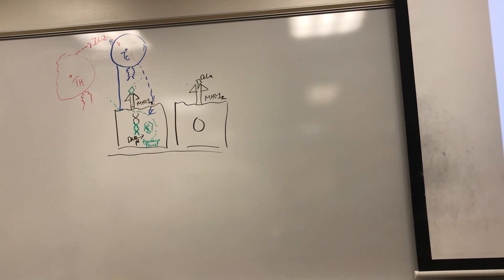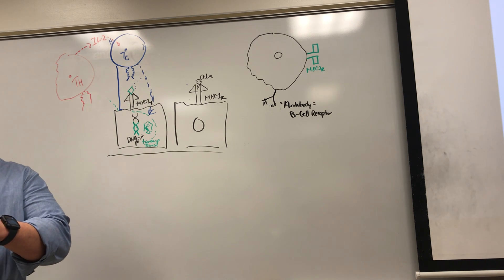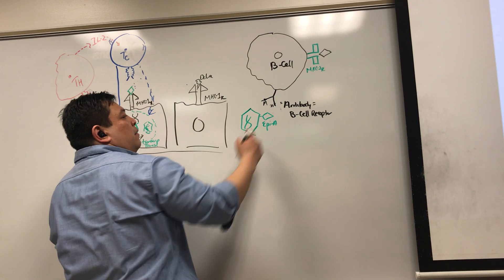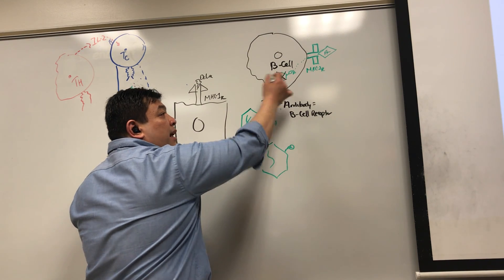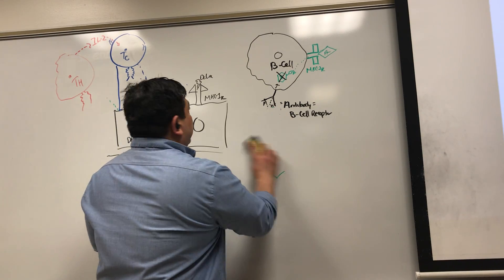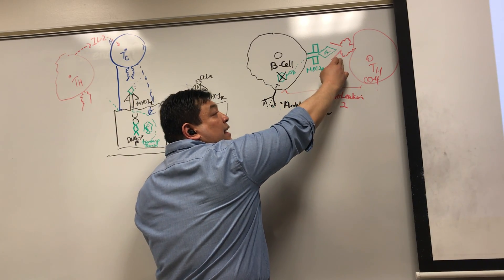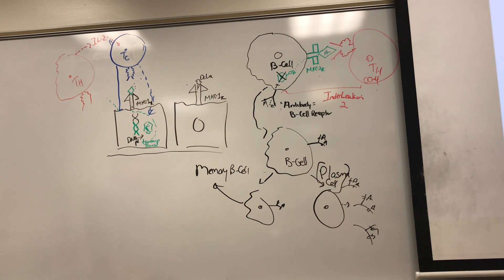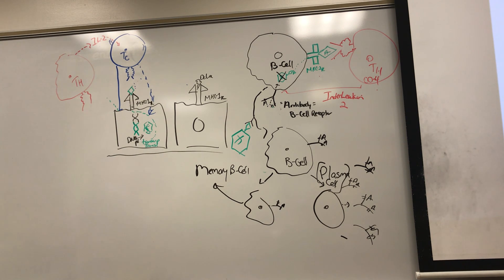Chapter 22-part 7-B-Cell activation